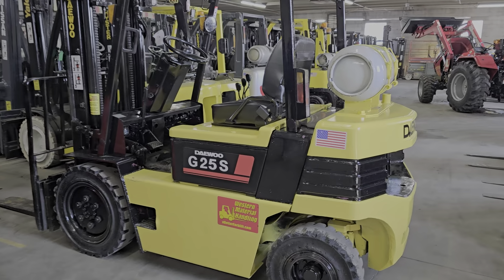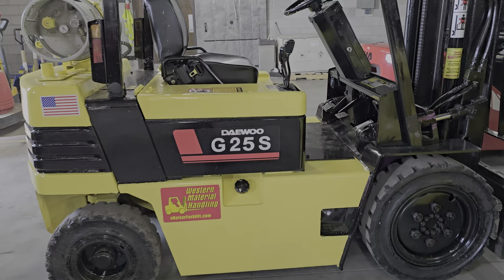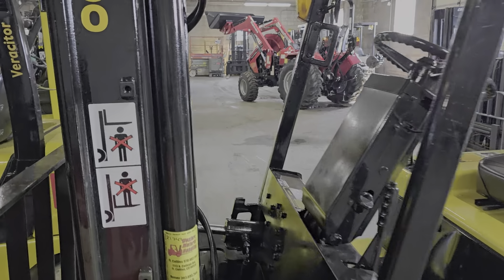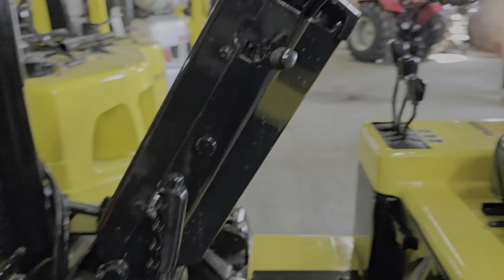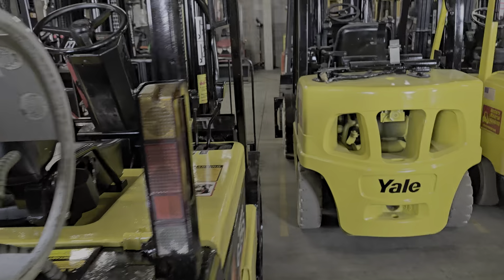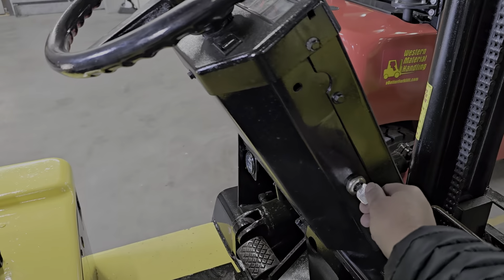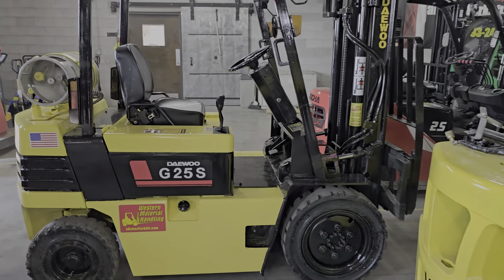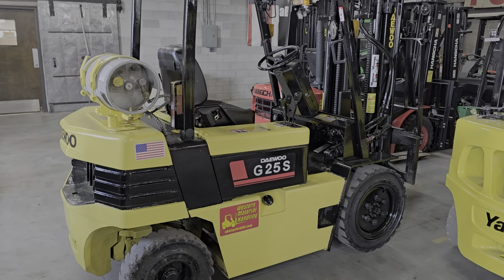1998 Deawoo Doosan Bobcat 5000lb Solid Pnuematic - 13995.00 Email Me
Lower Price $13995